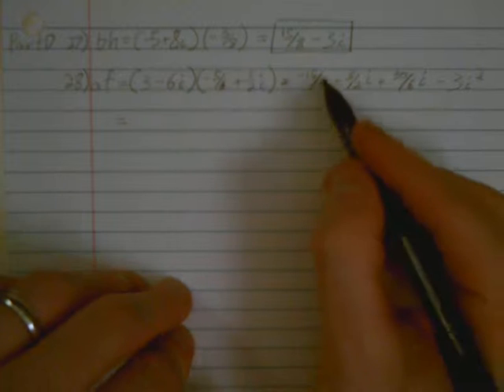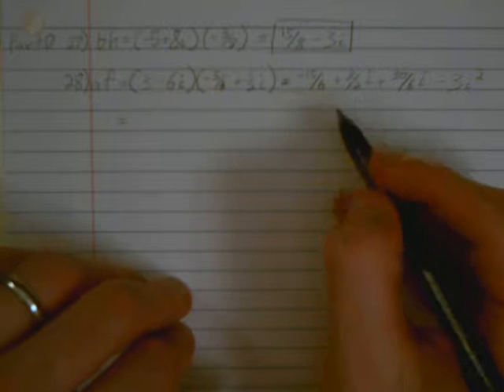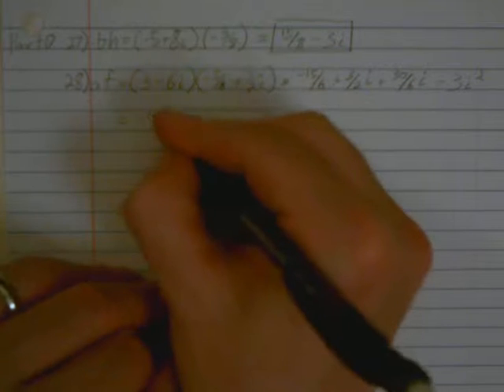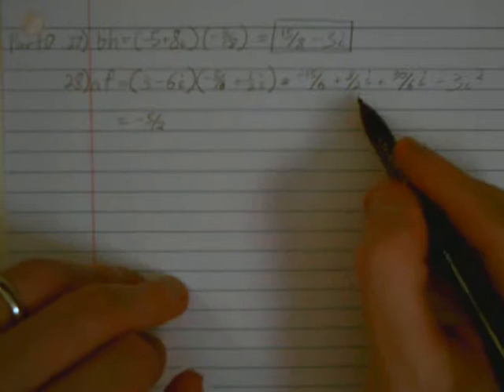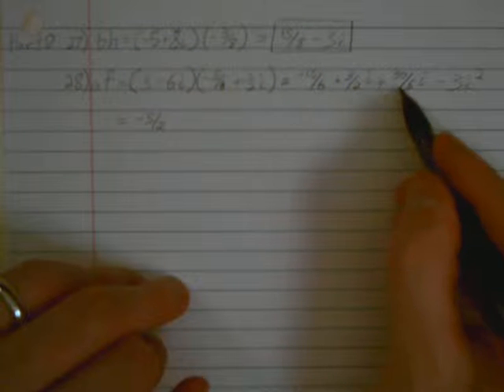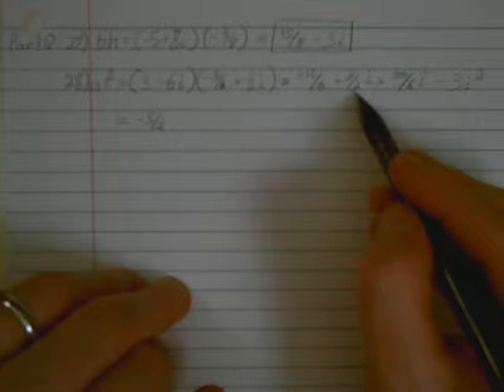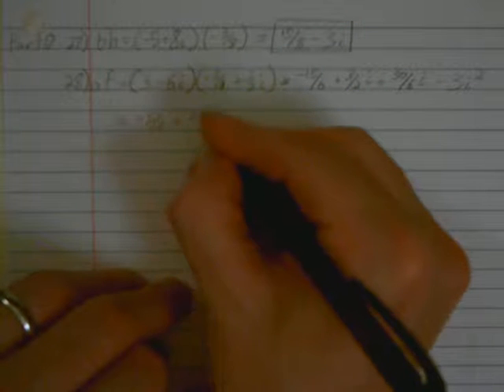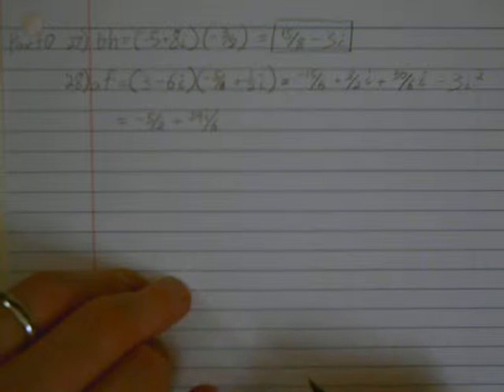Complex Numbers (WS 7) 27 - 30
Use this video to help with Worksheet 7 on Complex Numbers problems 27 - 30. My method is not the only correct method to get the correct answer.